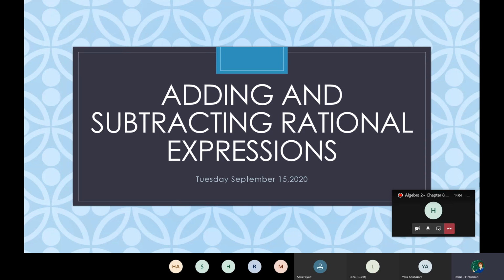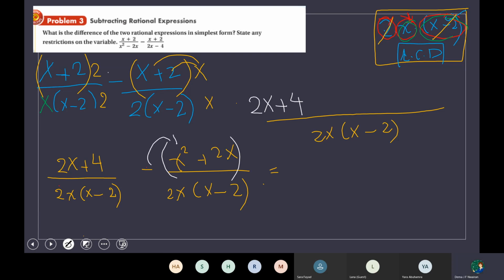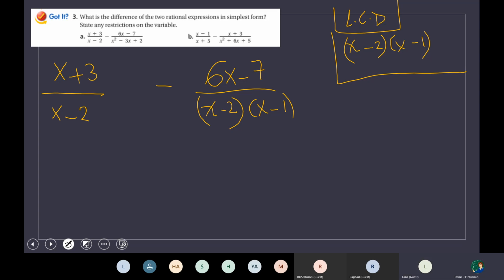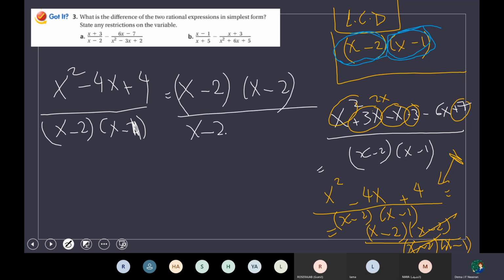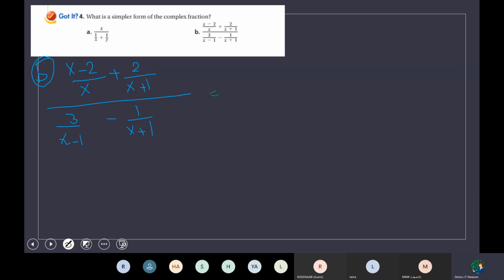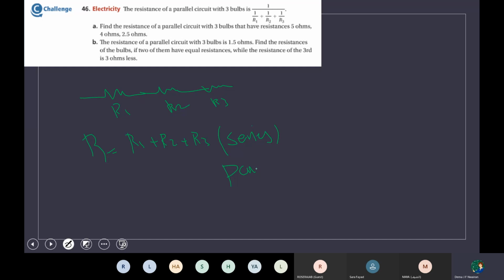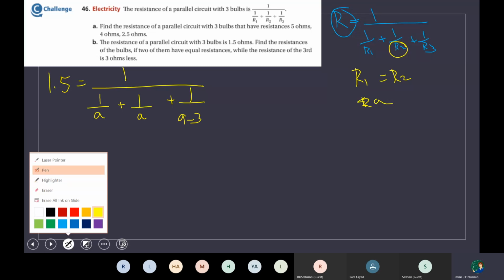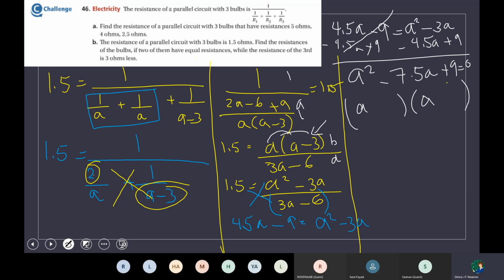Algebra 2~Chapter8,Les5 (Part2)